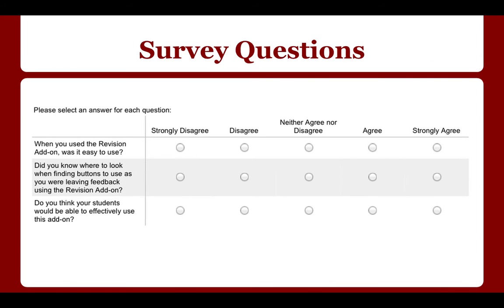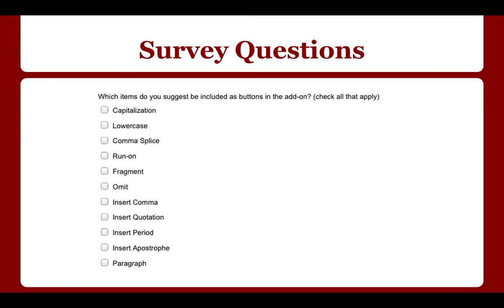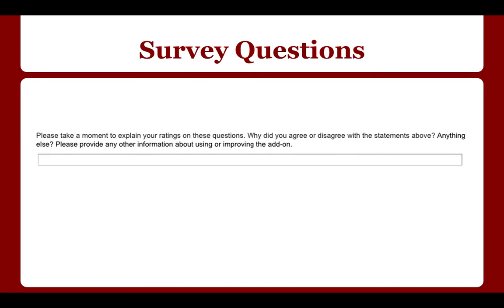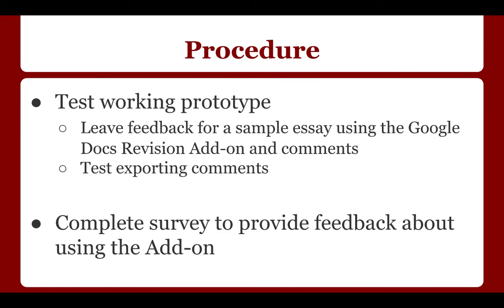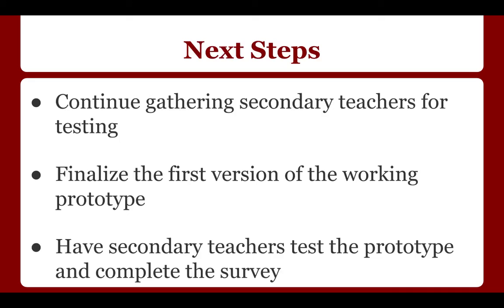Innovation Artifact Spring 2015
Survey for the Google Doc Revision Add-on